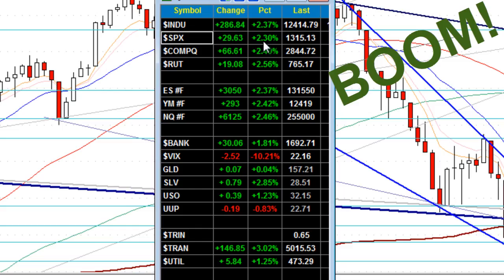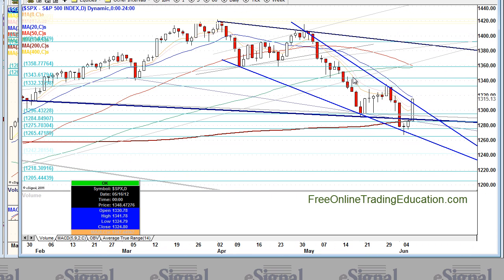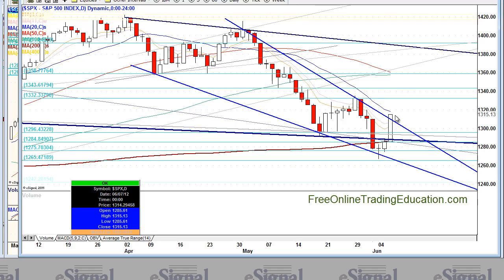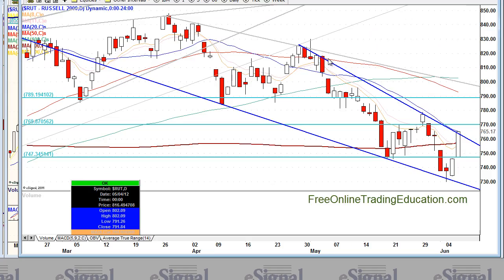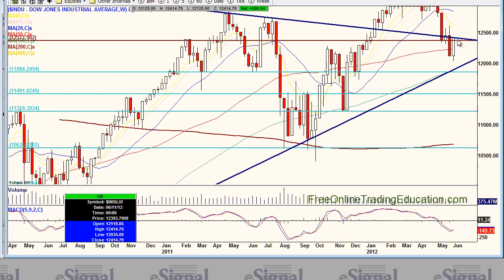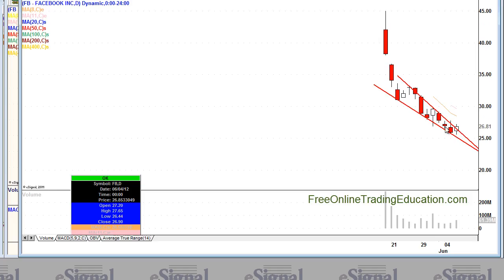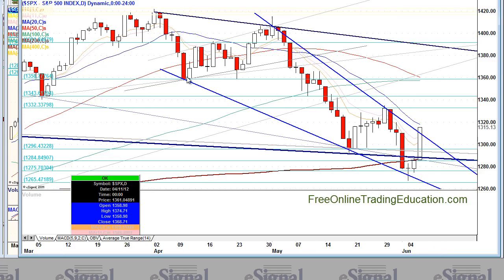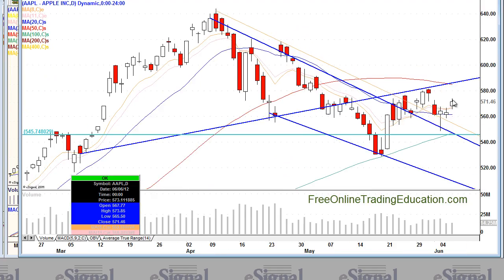6.6.12 Stock Market Update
Wall Street rallies strong with the Dow approaching 300pts in the green; S&P back above 1300.  FB a buy if the markets continue.  I am expecting a stall.